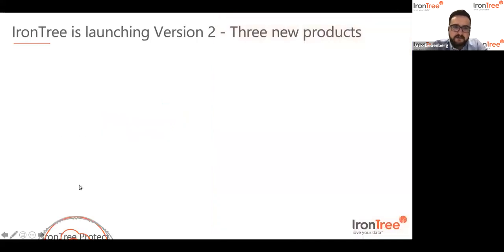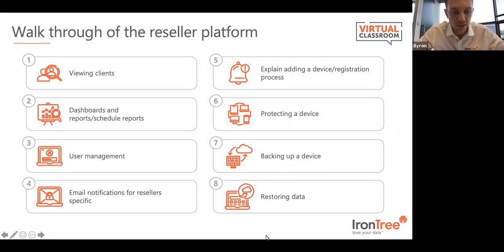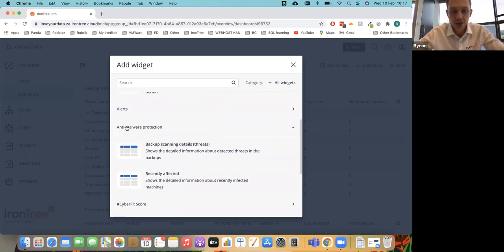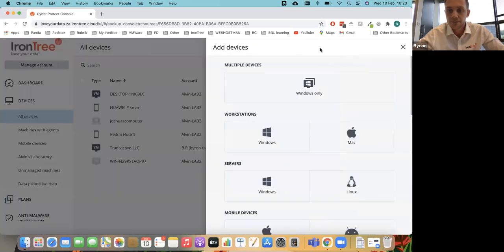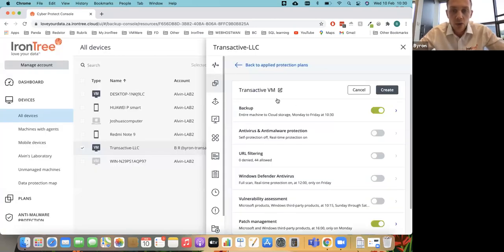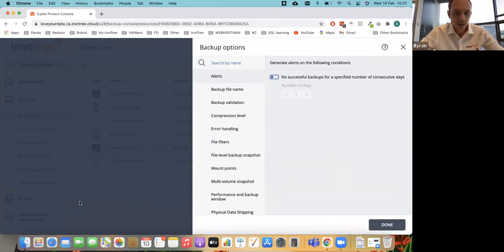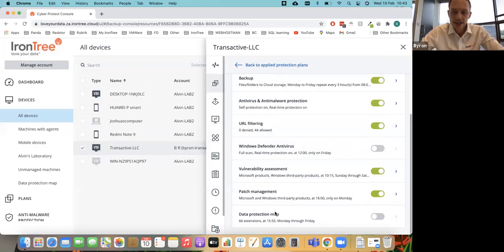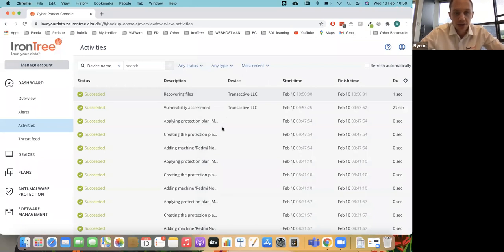VC 1 extra: IronTree Version 2 - General Overview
Welcome to IronTree's virtual classes. This session covers a general overview of the new version 2 platform in case you missed the first session.